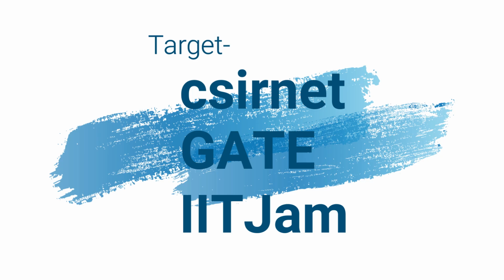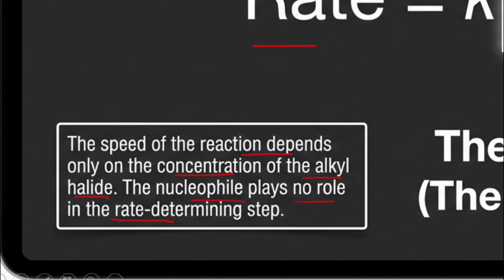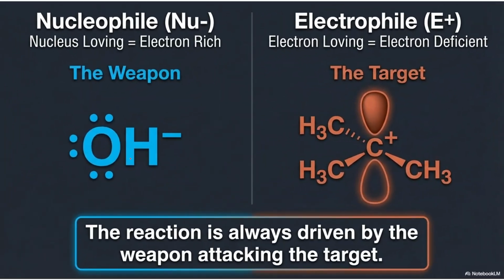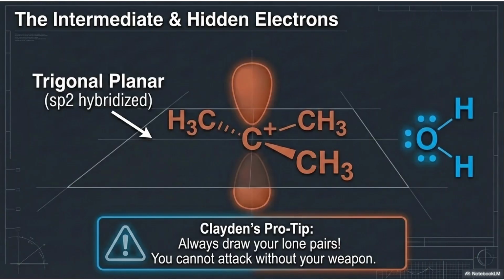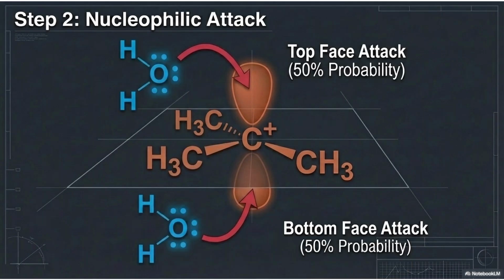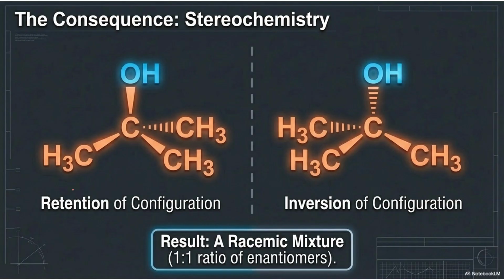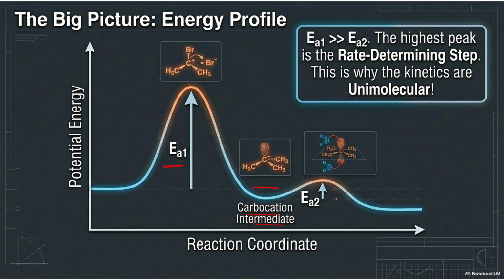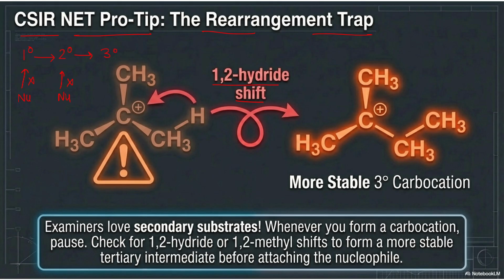STOP Memorizing SN1! Learn Mechanism, Stability & Rearrangement 🔥Solvent Effect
In this video, we will master the SN1 reaction mechanism in the easiest possible way 🔥

This is not just about memorizing steps — we will deeply understand:
✔ Carbocation formation and stability
✔ Carbocation rearrangement (very important for exams)
✔ Stereochemistry in SN1 reactions
✔ Effect of solvent on SN1 mechanism
✔ Why SN1 is a first-order reaction

This lecture is बेहद important for:
🎯 CSIR NET Chemistry
🎯 IIT JAM
🎯 MSc / BSc Chemistry students

👉 If you want to truly understand organic reaction mechanisms, this series “Organic Reaction Mechanism Made Easy” is for you.

🔥 Watch till the end for conceptual clarity + exam tricks!
For complete course in English visit our app- Priyanka jain Chemistry
Course for Physical Chemistry for csirnet and Gate ( In English)-

Make Inorganic Chemistry your strongest subject this time 💪